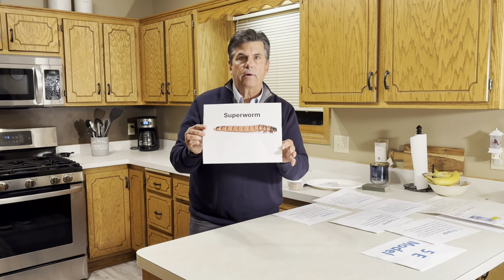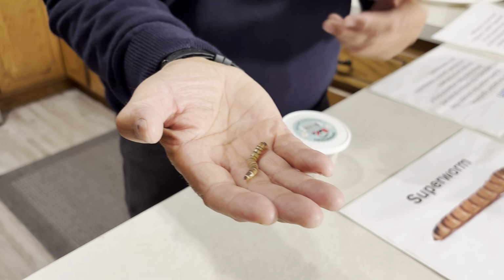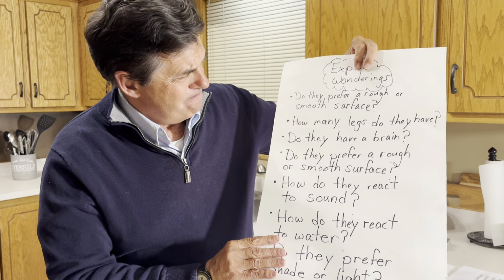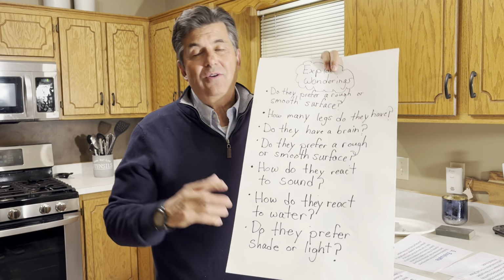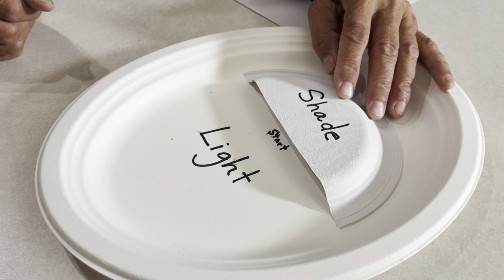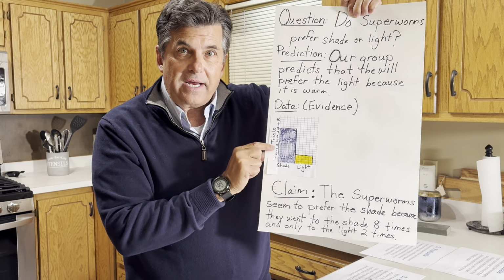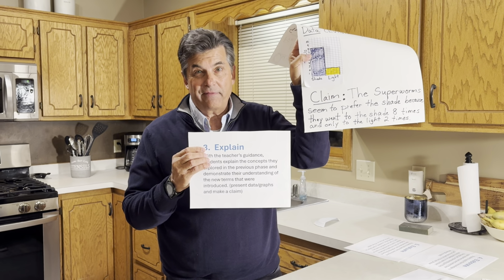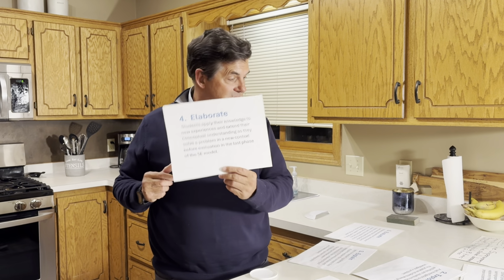The 5E Teaching Model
A brief introduction to the 5E science teaching model utilizing superworms.